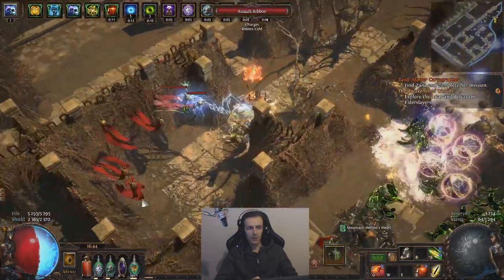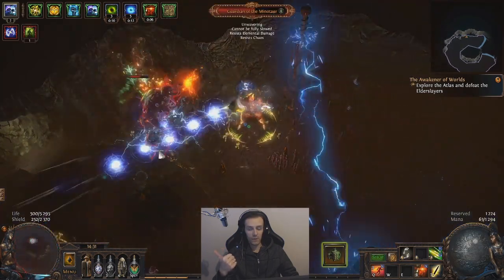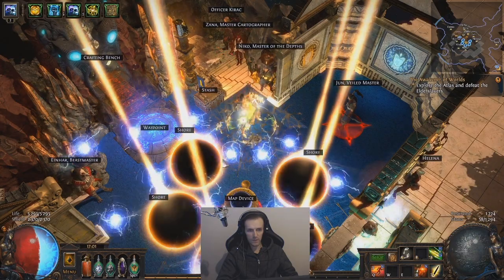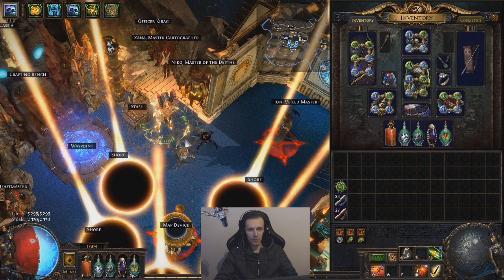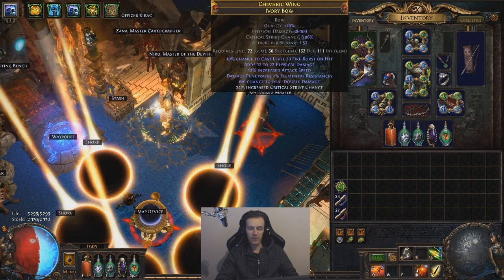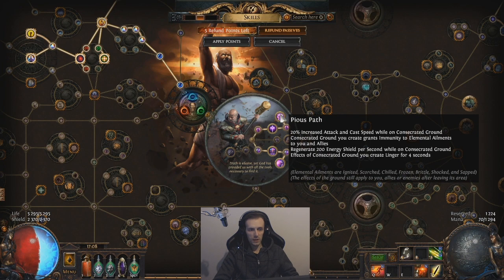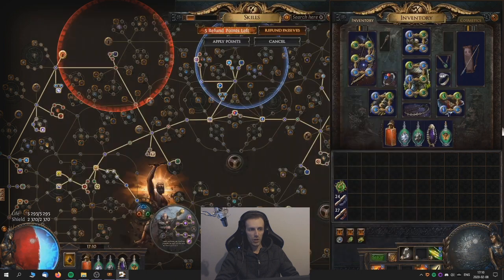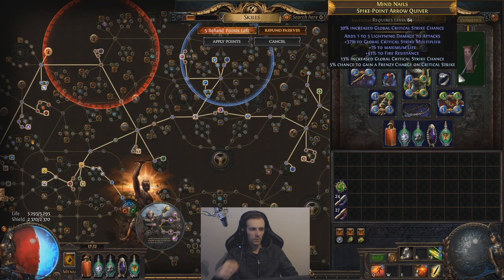CoC ball lightning + Asenath's Chant Ball lightning + Fire Burst bow - Path of Exile (3.9 Metamorph)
Triple proc build using essence crafted bow with Fire Burst, then Asenath's Chant helmet to proc ball lightnings for clear speed and then Barrage CoC Ball lightning mostly for single target dps. Overall pretty meh build, no realy mitigation just 7k+ eHP. Combined dps is around 1.5 mil only. But it can farm T16 maps, just not good for end game.

Use LocalIdentity's Fork PoB, it is more advanced.
Ascendancy: Inquisitor
Bandits: help Alira
Pantheons: whatever fits your needs

Support?